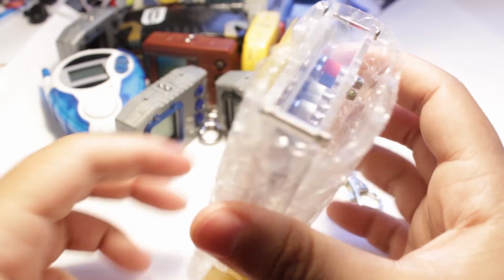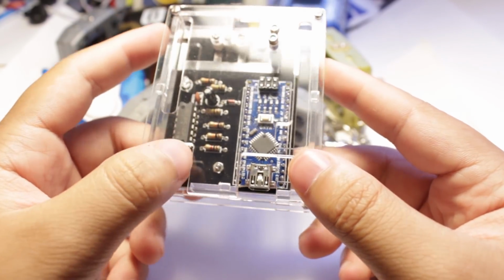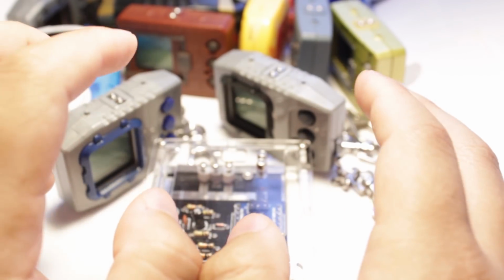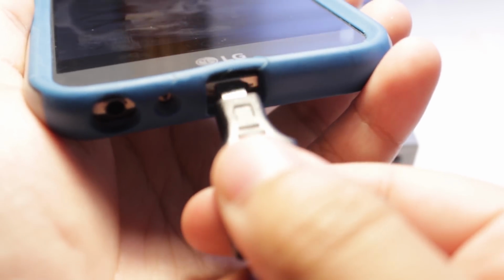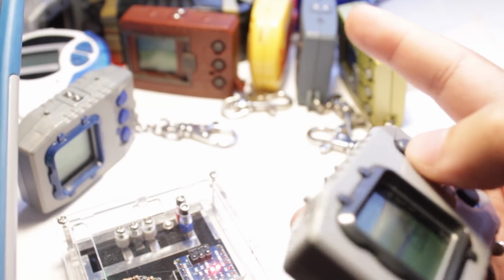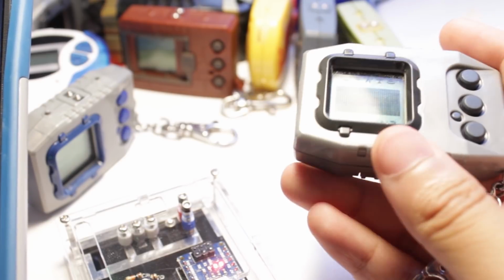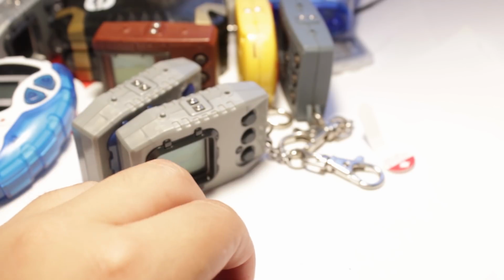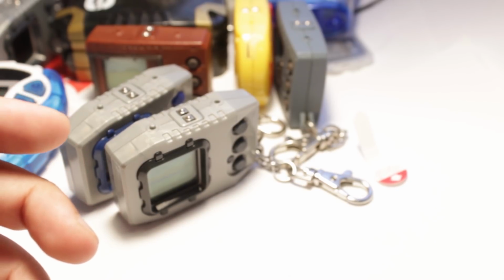No Tortomon?! And a Digivice Helper First Look! **READ DESCRIPTION**(DigiDaily173)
I want to stress that the issues I was having with the Digivice helper was because of my adapter and NOT the device itself. I want to definitely do a follow up video on it so I can show off how it works. This is just me using it for the first time.